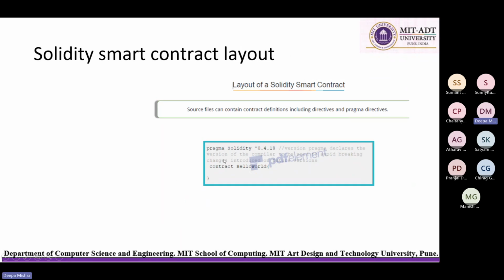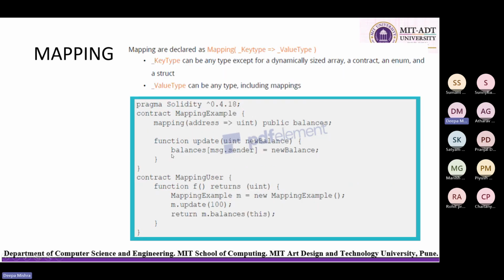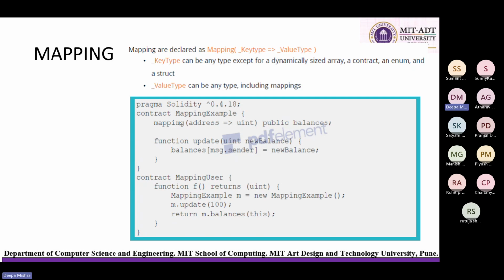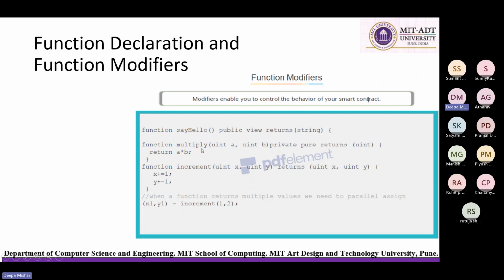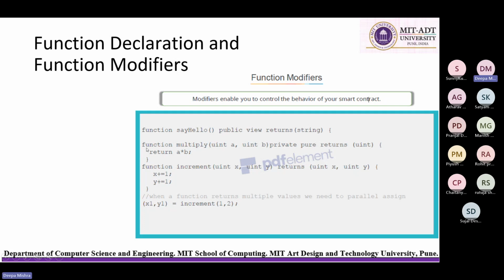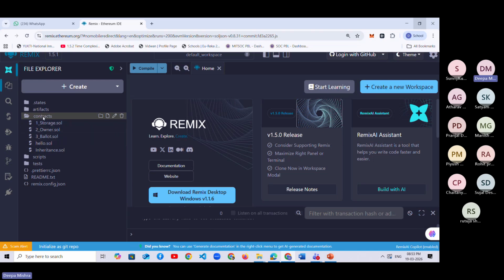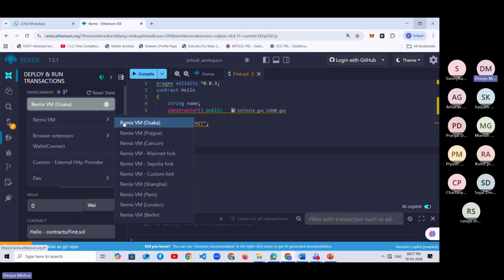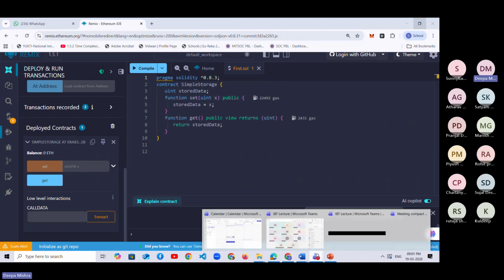Introduction to Solidity